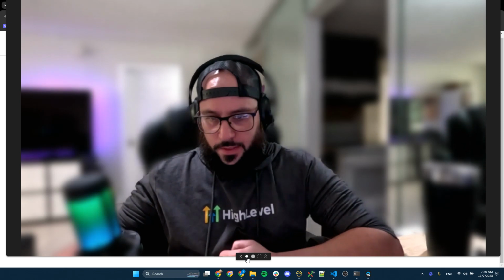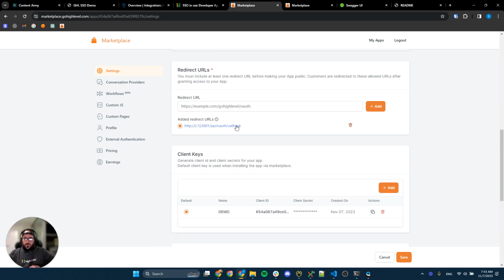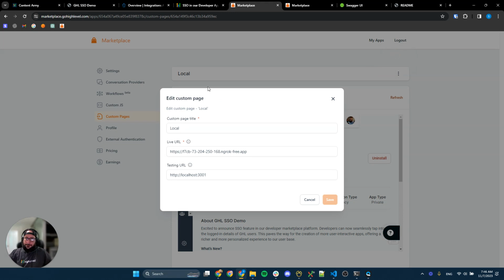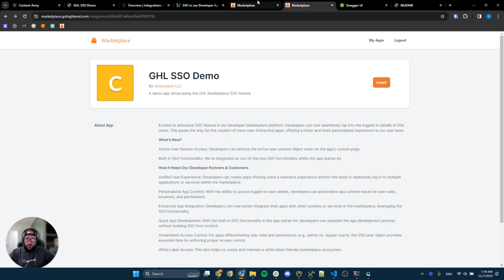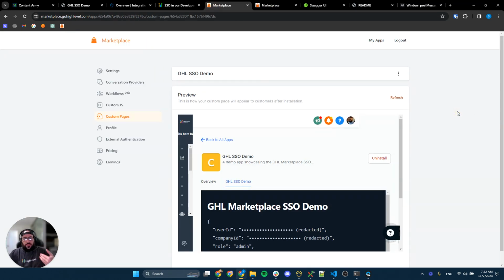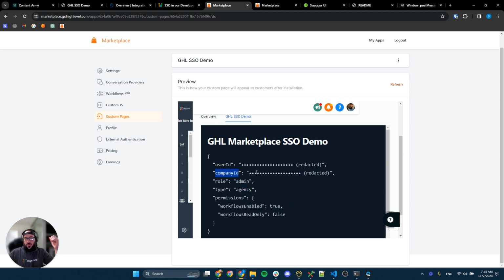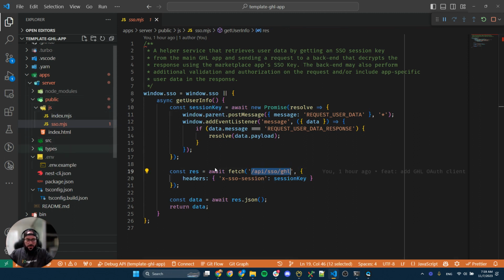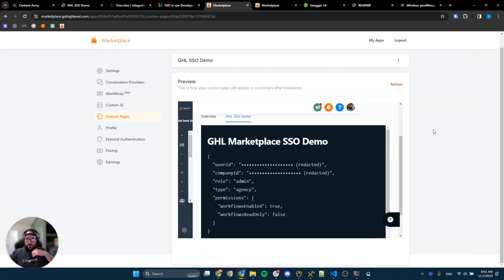HighLevel Marketplace SSO Explained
Building a High-Level Marketplace App that automatically logs users in

In this video I'll guide you through the process of enabling the new SSO featre for your HighLevel marketplace app

I will explain how to integrate user authentication, customize user experiences, and implement single sign-on. I will also provide important information about OAuth 2.0 implementation and demonstrate how to create custom pages for your marketplace app. Watch this video to learn how to leverage the power of the SSO feature to ship better user experiences for your GHL Marketplace App in minutes.

Bookmarks:

00:00 Introduction
00:31 User Authentication and Customization
01:50 Single Sign-On
03:04 OAuth 2.0 Implementation
05:13 Creating Custom Pages